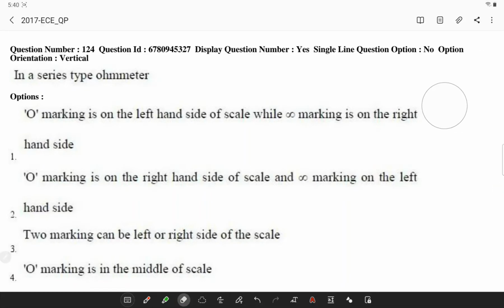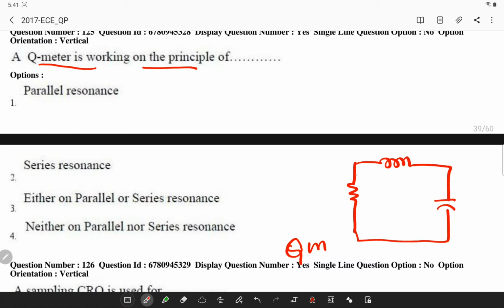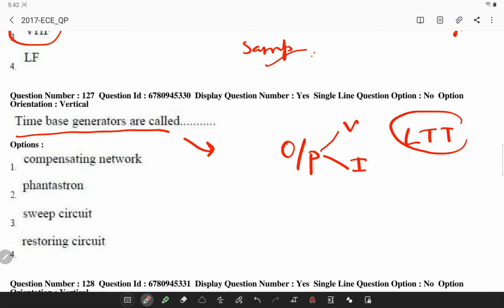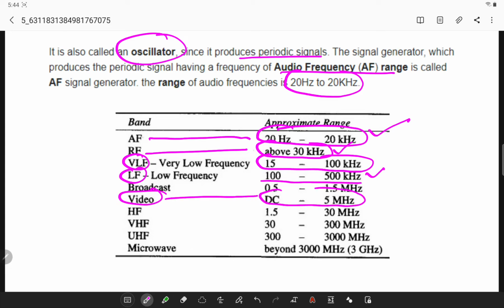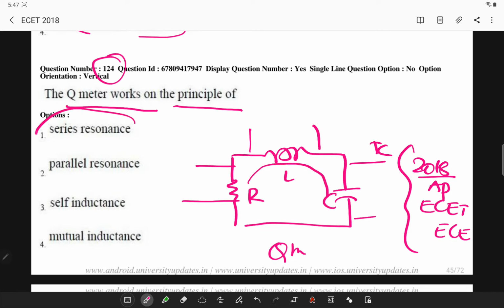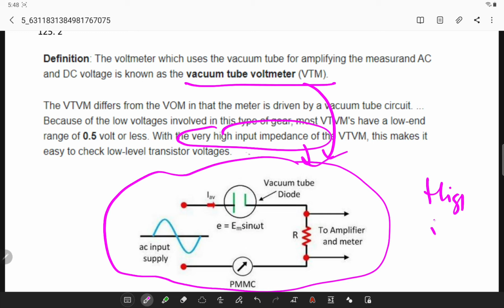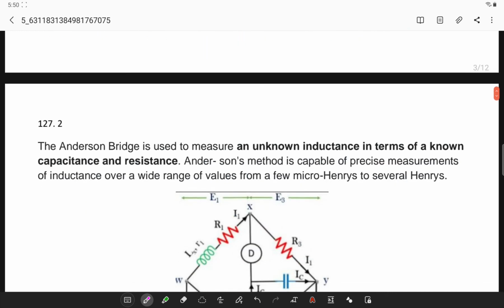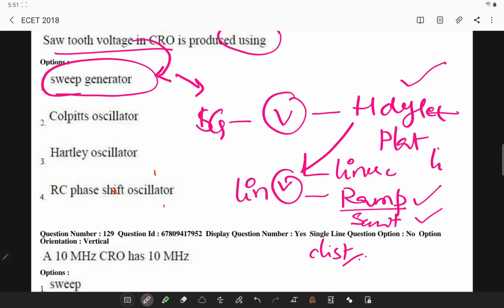2017 2018 ANDHRA PRADESH ECET ELECTRONIC MEASURING INSTRUMENTS QUESTIONS DETAILED EXPLANATION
🙏 Welcome to ECET Previous Examination Questions detailed Explanation Channel, your one-stop solution for ECET Exam

THIS VIDEO IS A INITIATIVE TO SUPPORT ALL FINAL YEAR STUDENTS OF ECE BRANCH PREPARING FOR ECET WHO ARE FACING TOUGH TIMES PREPARING AT HOME DUE TO COVID PLEASE SHARE AND SUBSCRIBE FOR UPDATES SHARE YOUR FEEDBACK @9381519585